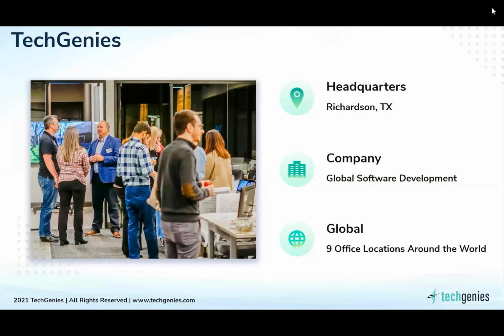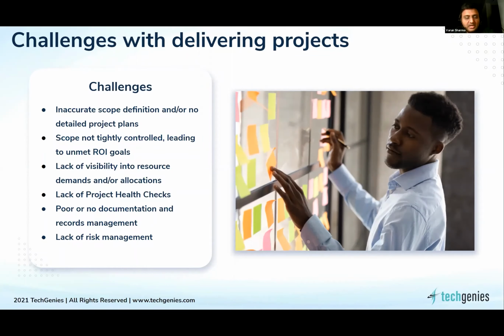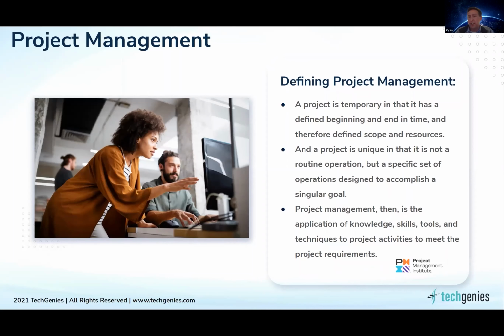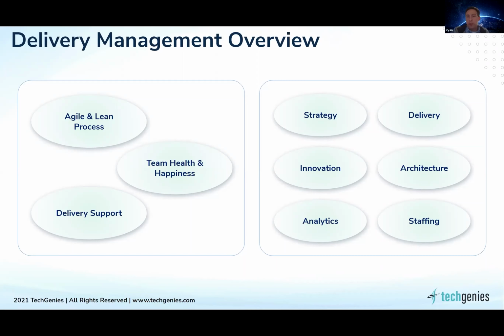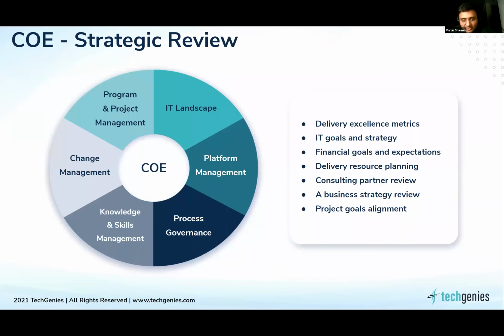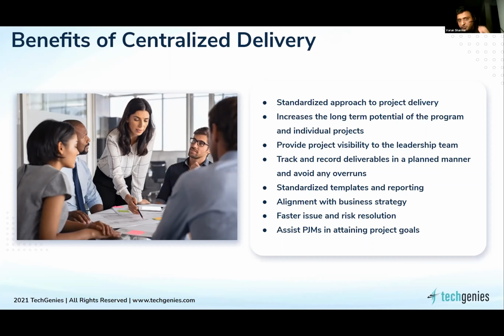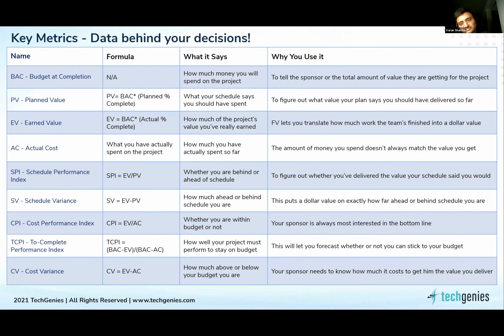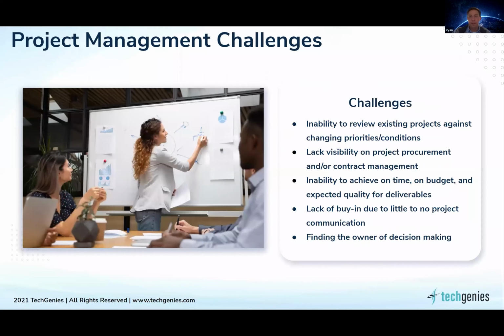Product & Technology Delivery Management: Best Practices Overview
Join TechGenies CTO Ryan Boverman, and Head of Delivery Management Varun Sharma for a Webinar examining common technology delivery and project management challenges, and the tools and strategies they use to ensure projects are delivered on time and under budget.